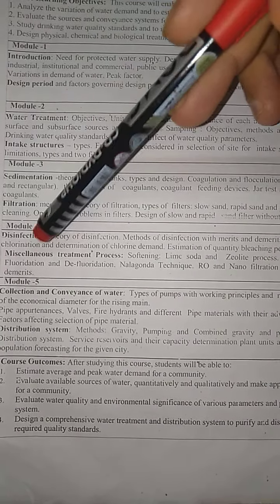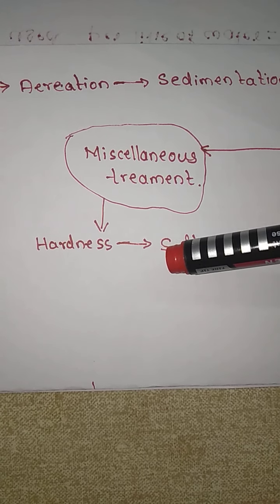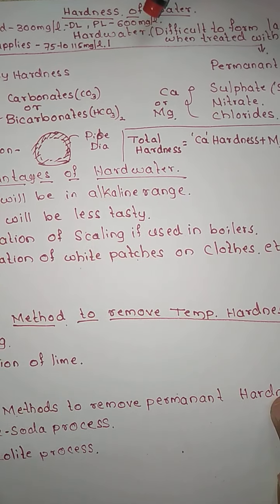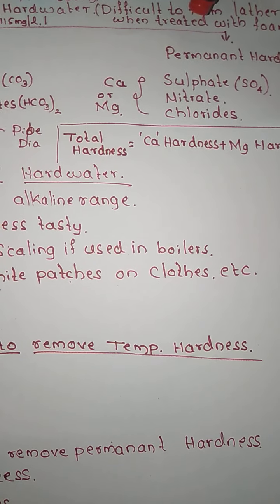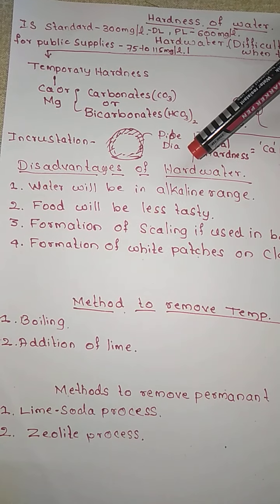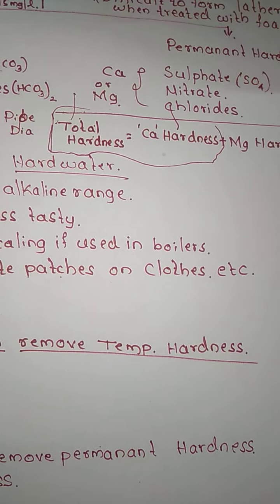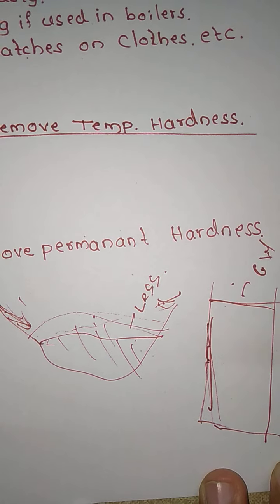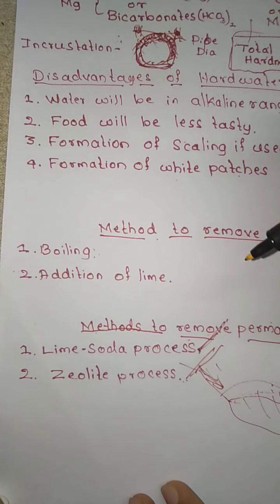JCE CV (18CV46) Water Supply